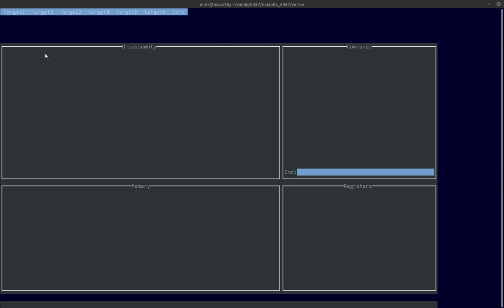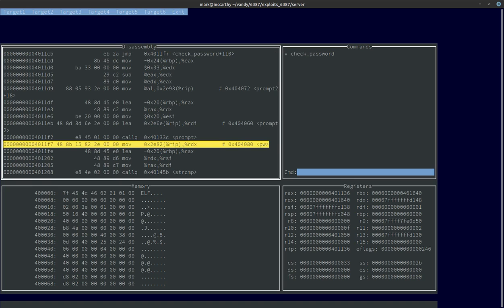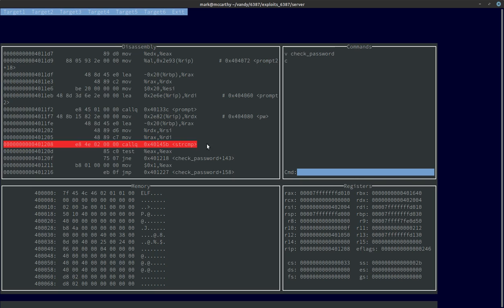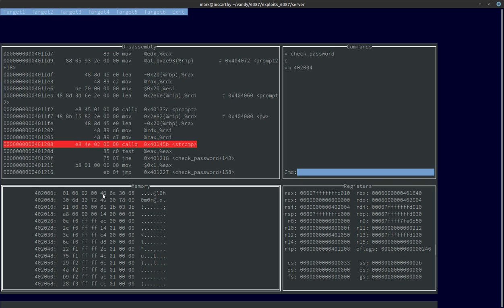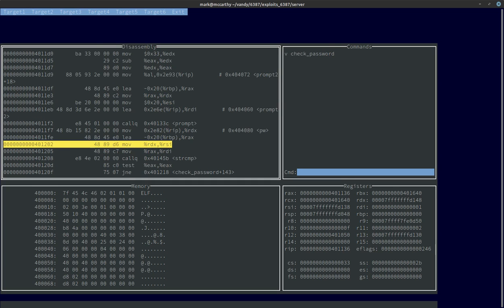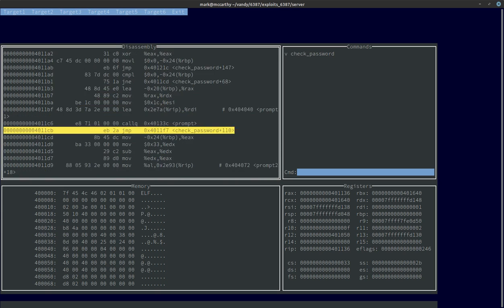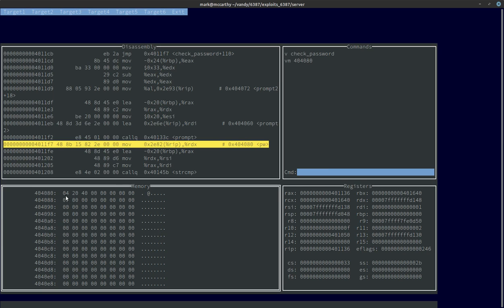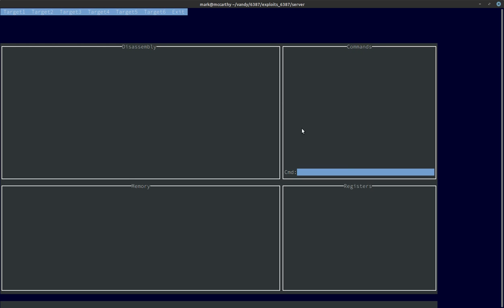CS 6387 Exploits - Solving Target 1